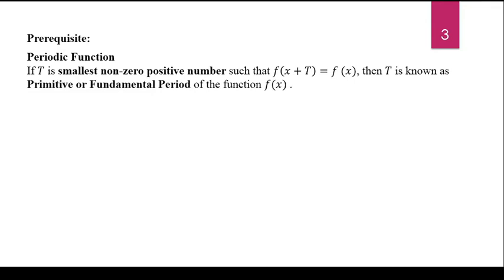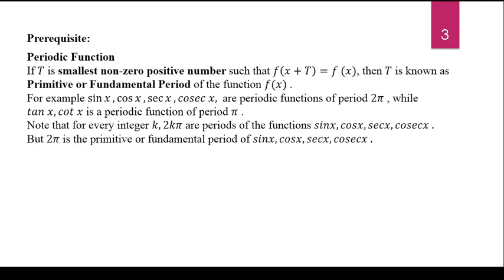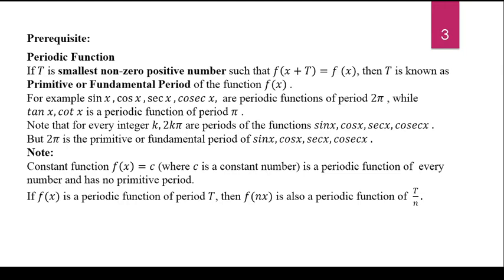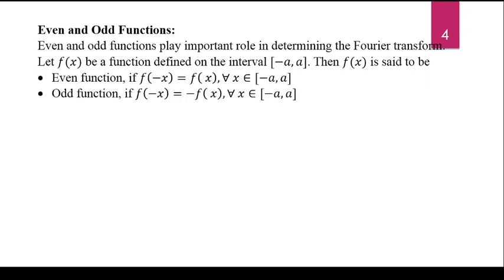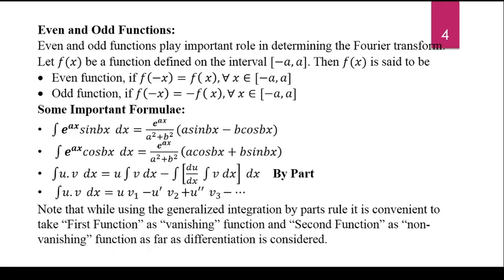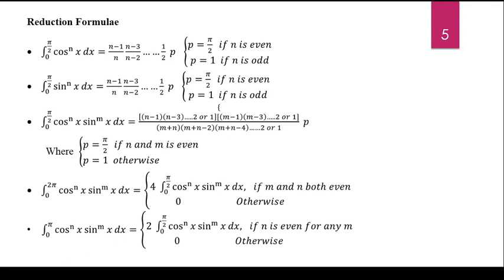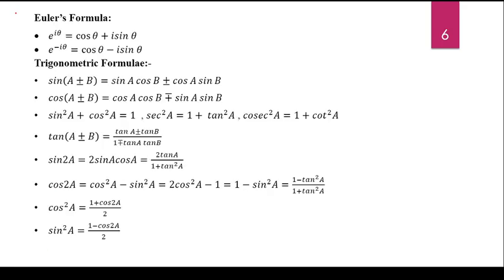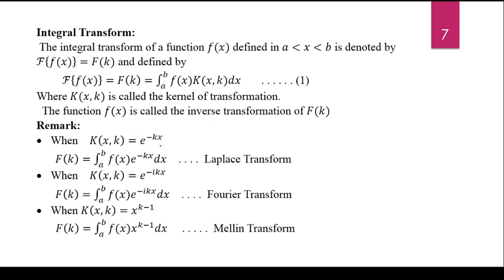PREREQUISITE FOR INTRODUCTION INTEGRAL TRANSFORM